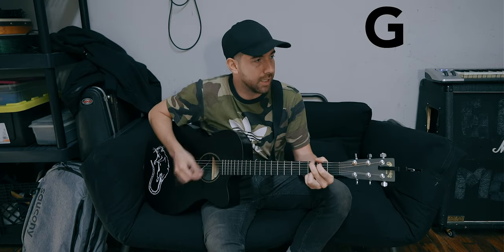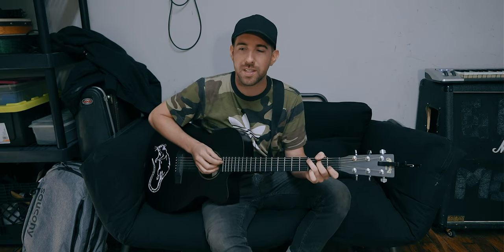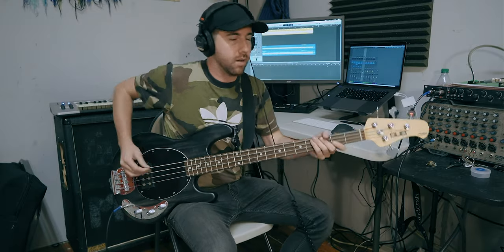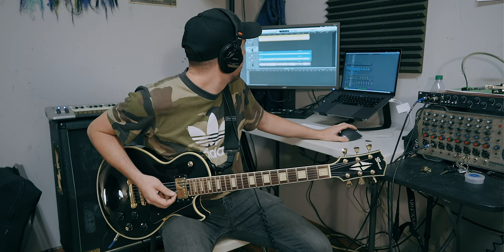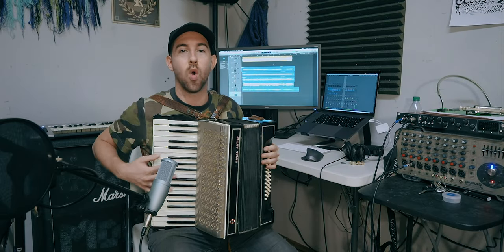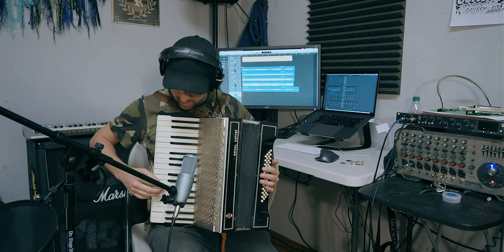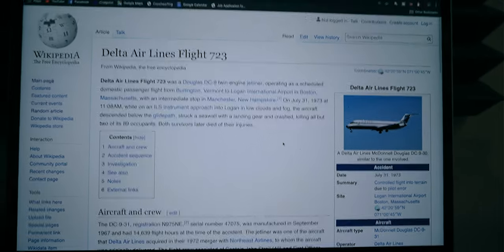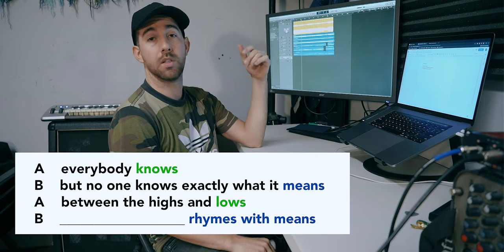WRITING & RECORDING A SONG IN AN HOUR w/ ACCORDION + BANJO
I saw the "write a song in one hour" videos that Rob Scallon, Andrew Huang, Roomie, and a ton of other people were doing, so I thought it sounded like an awesome exercise. This is also an excellent lesson in how to write BS pop lyrics in two minutes.